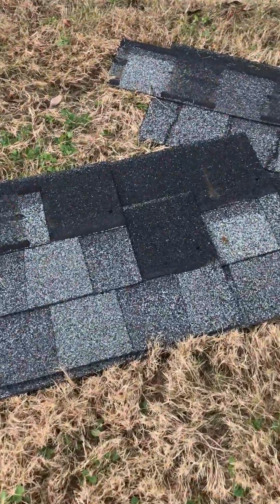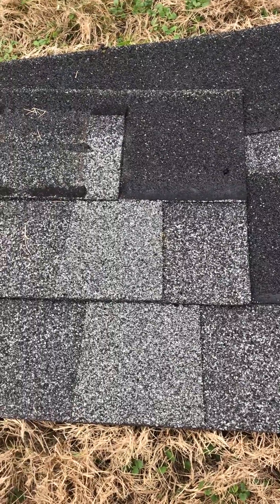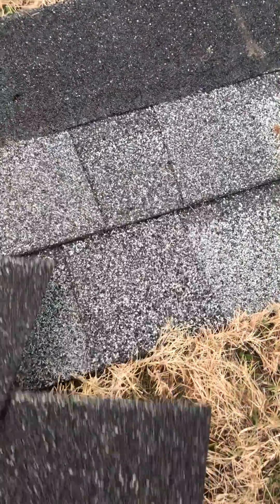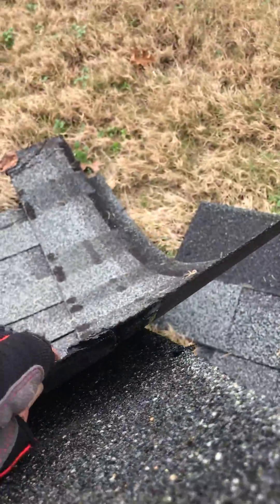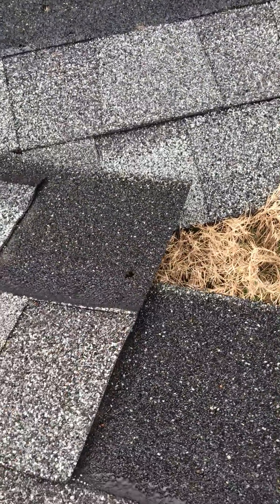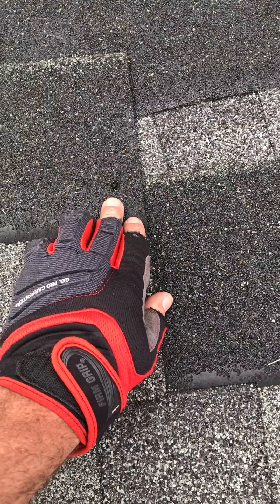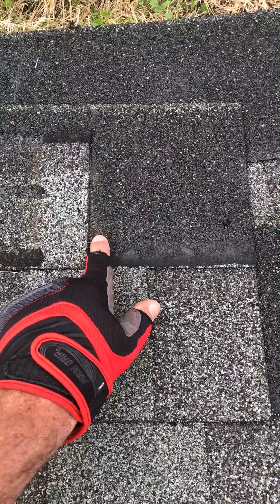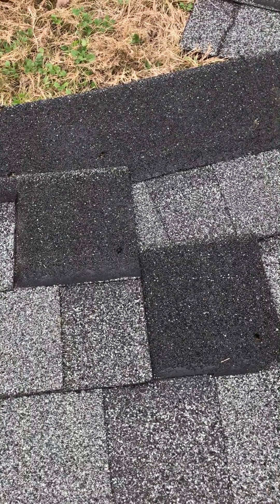What happens when shingles are nailed incorrectly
Proper nail placement when installing architectural shingles is critical to the longevity of the roof system. If nails are misplaced and/or overdriven, chronic problems will develop within a few years after roof replacement